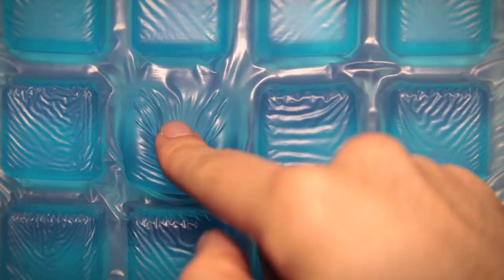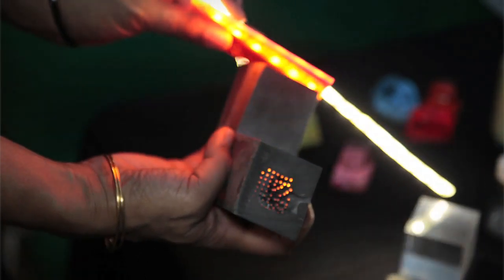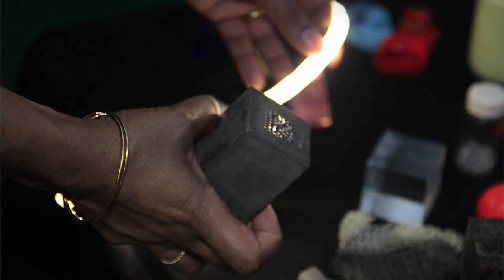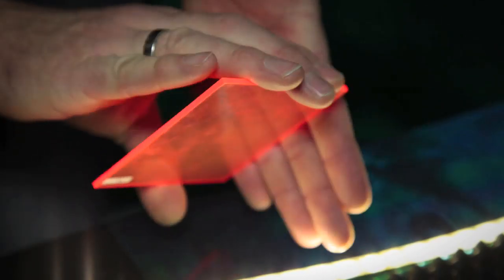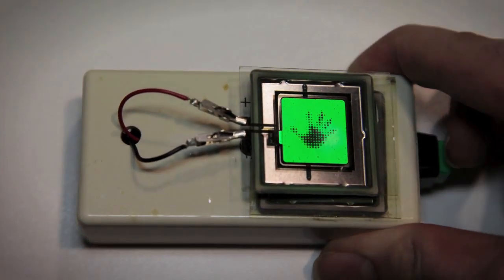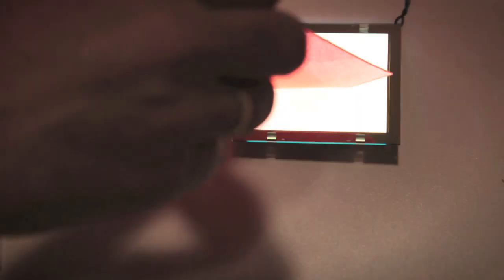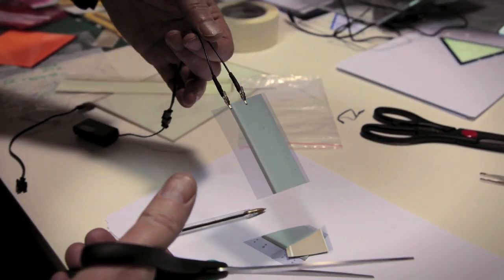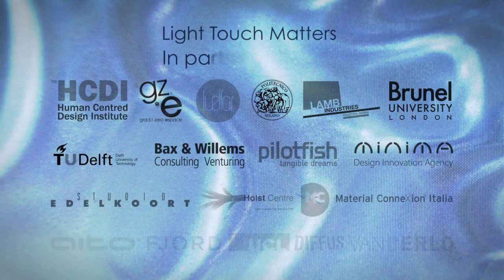Introducing Light Touch Matters Project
Light.touch.matters is a unique design-driven  material innovation project, for a fully-new generation of smart materials.
It is one-of-a-kind EU-funded project based on cooperation between product designers and material  scientists

Light.Touch.Matters is funded by European Union's Seventh Framework Programme (FP7/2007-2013) under grant agreement n° 310311.
This pubblication reflects the views only of the author, and the Commission cannot be held responsible for any use which may be made of the information contained therein.